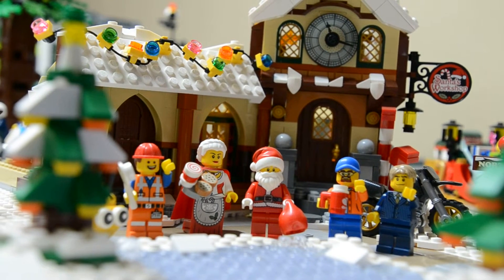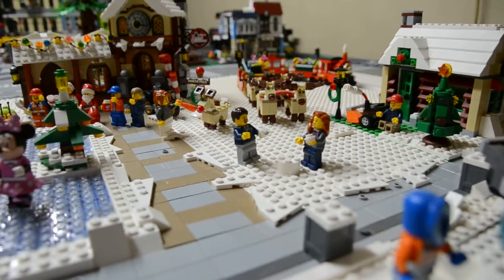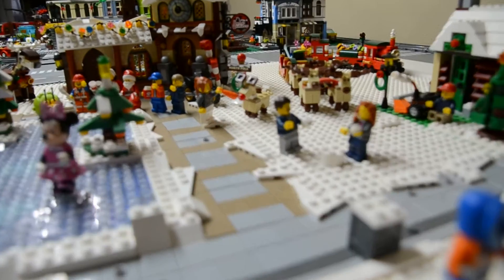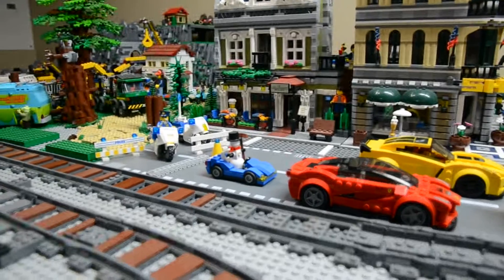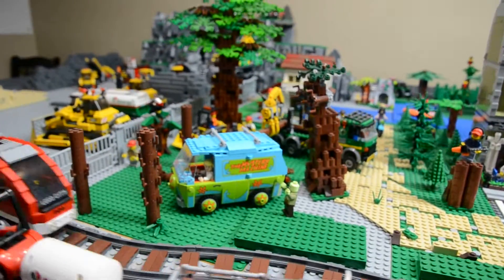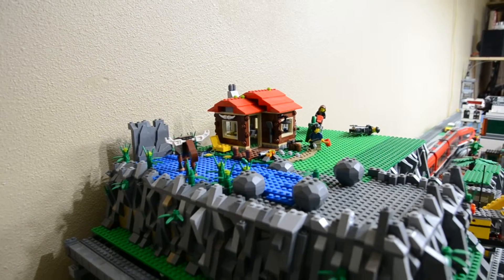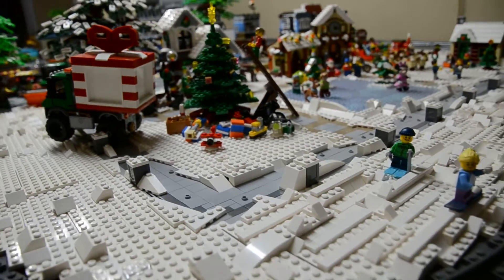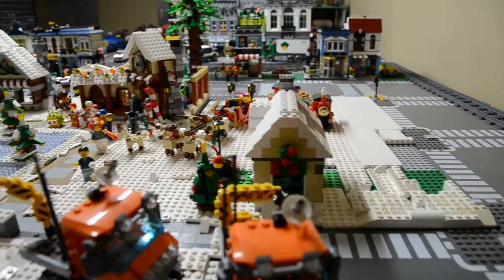Lego City Update # 36 December 11 2016